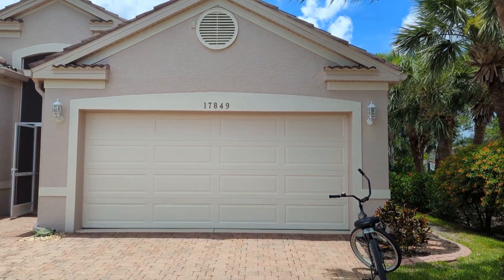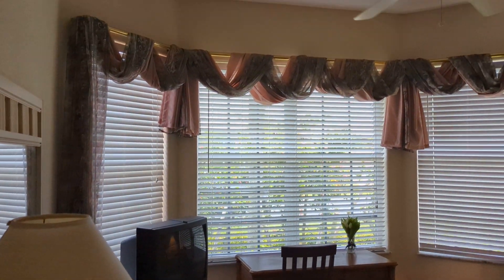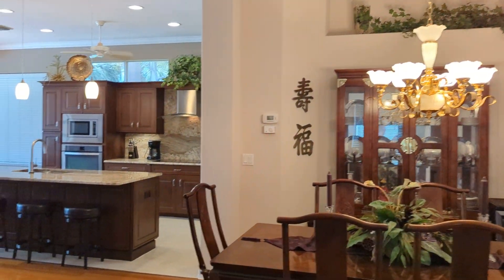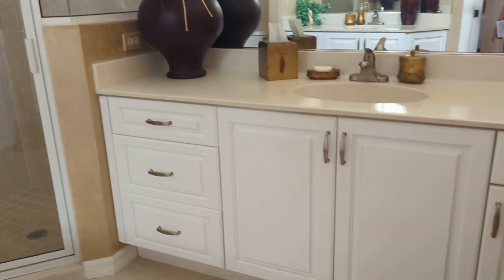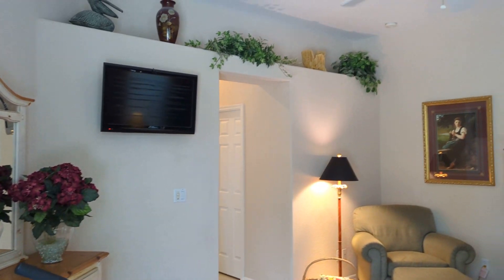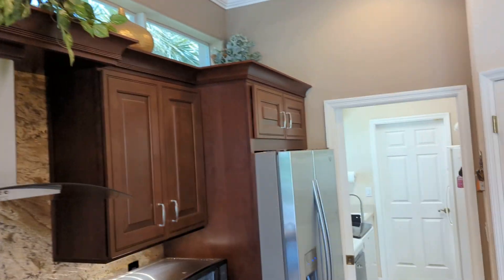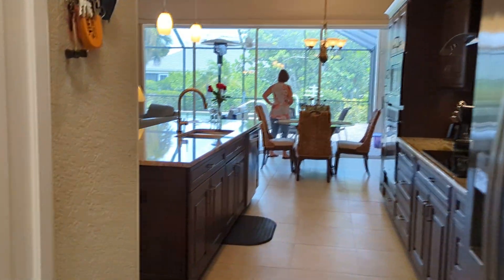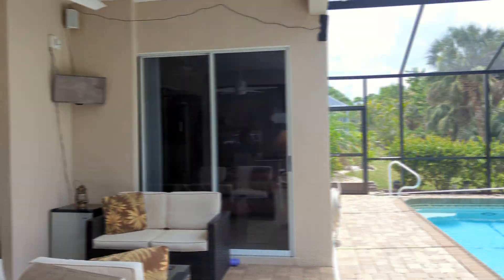17849 Hibiscus Cove Burnt Store Marina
Burnt Store Marina Punta Gorda Hibiscus Cove